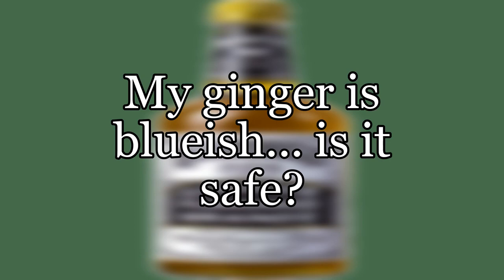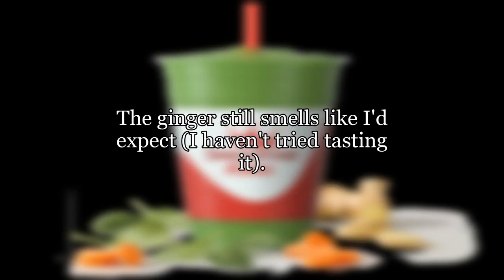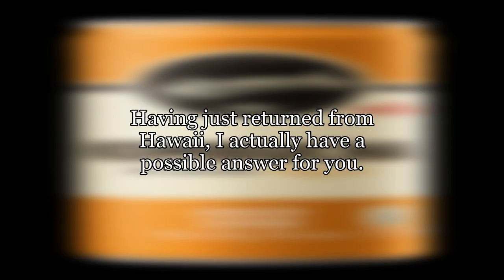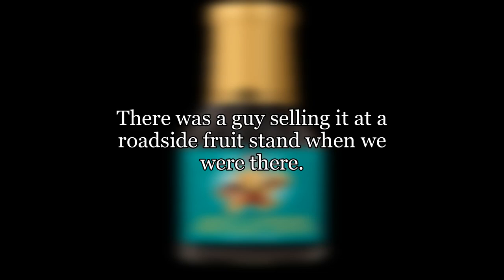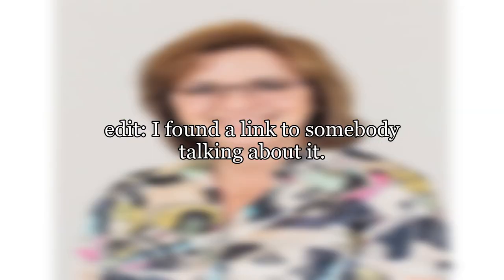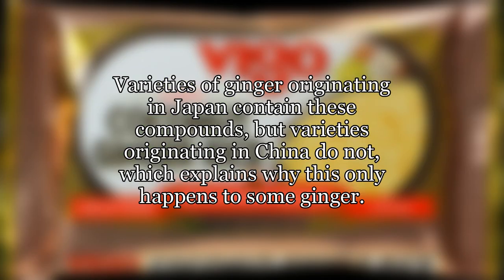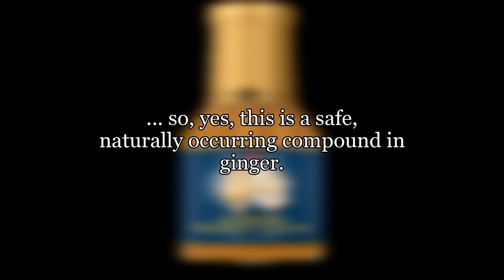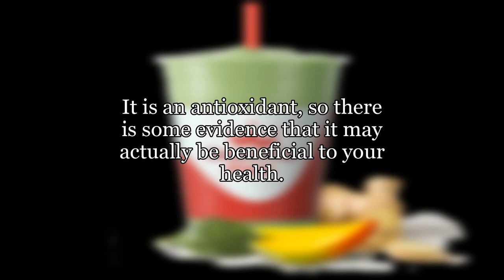My ginger is blueish... is it safe?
I bought ginger at the grocery store last week and kept it, unpeeled, in the fridge. Today I sliced it open and there is a ring of a blueish colour, instead of the yellow I was expecting. The ginger still smells like I'd expect (I haven't tried tasting it).
Would this be safe for use (I was planning on putting some in a salad dressing), or should I toss it?